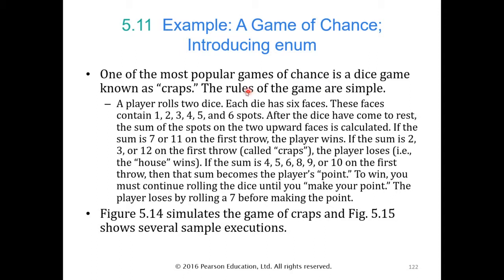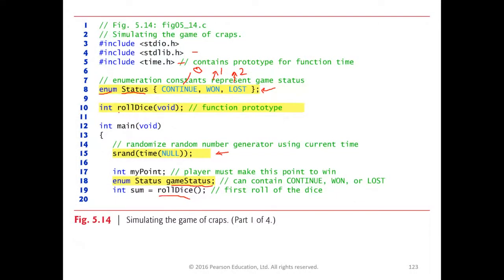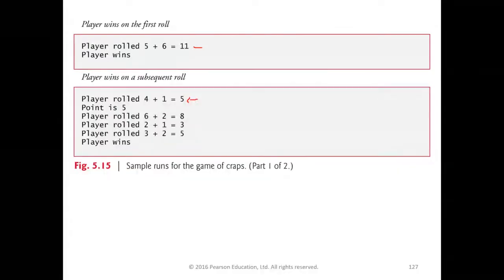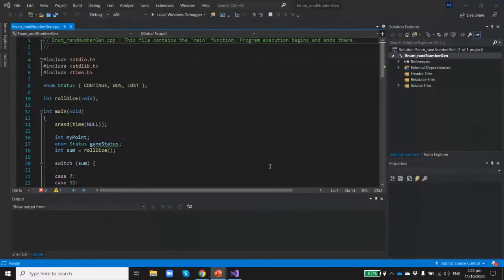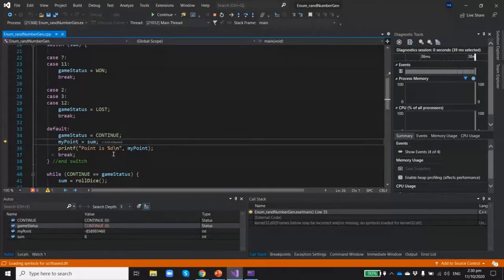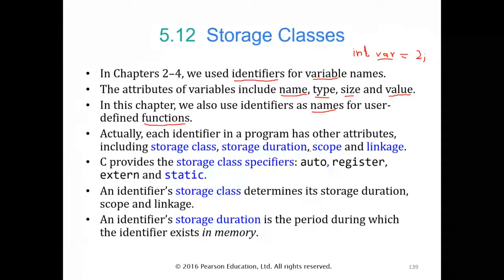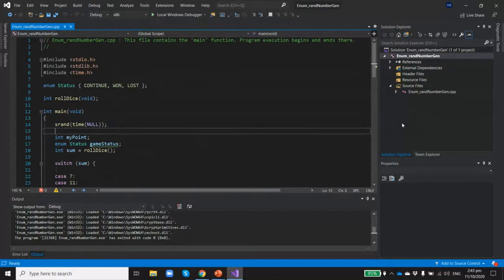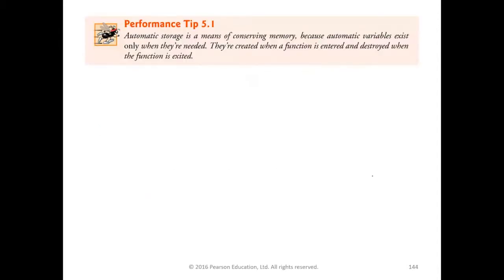06.3 Ch5 Enum with Storage Classes and Scope part1